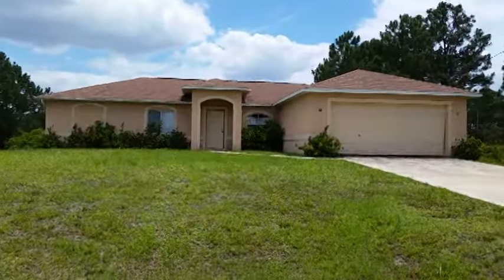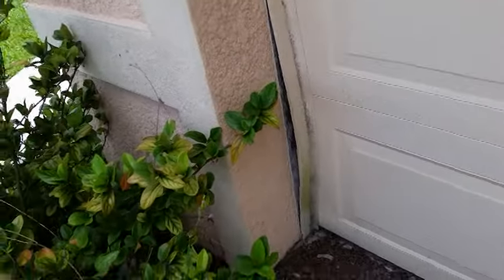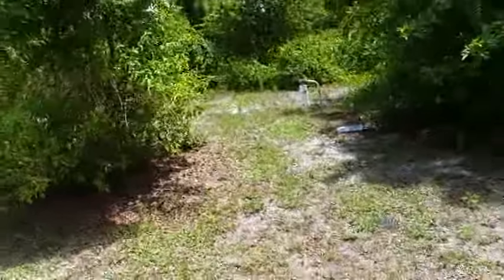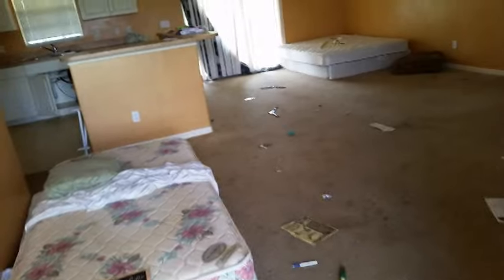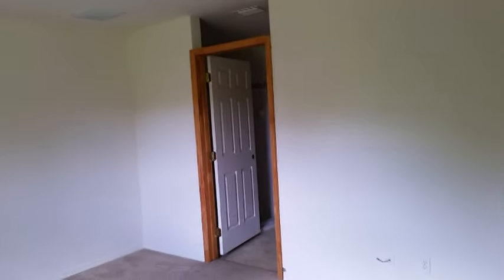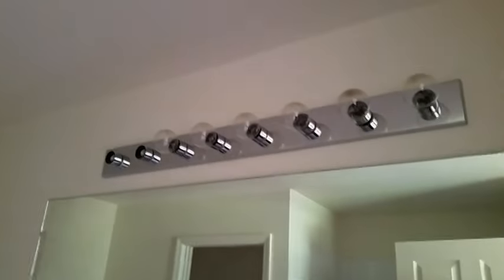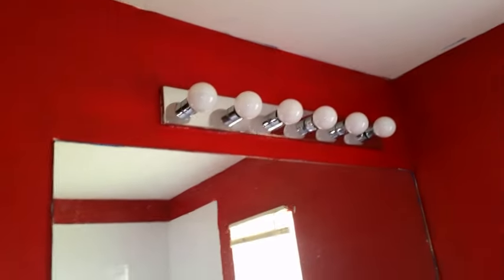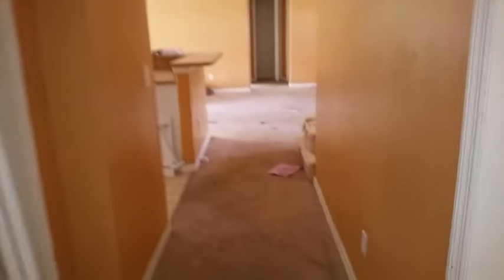Deal of the Day - 864 Nimitz Blvd , Lehigh Acres, FL. 33974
Dave Dettmann, a Florida real estate broker and owner of REAL EDGE Real Estate Brokerage takes you on a walk through the most recent bank repo, short sale or other foreclosure property recently acquired by his company.  Here we have a look at the property in its present condition before clean-up or any other type of work is done.  Dave will point out all the areas that need repair, the time he expects the repairs to take to complete, and the estimated cost of the repairs.  He will tell you what they paid to acquire the property, and what they expect to re-sell it for, then outlining the profit margin and making a judgment call as to how good of an investment it will be.  Dave has been in the real estate business since 1988, and has been flipping houses since 1996.